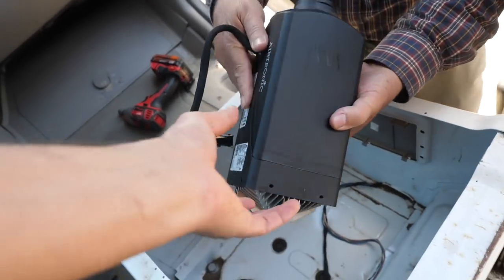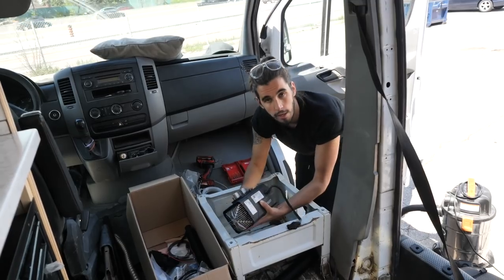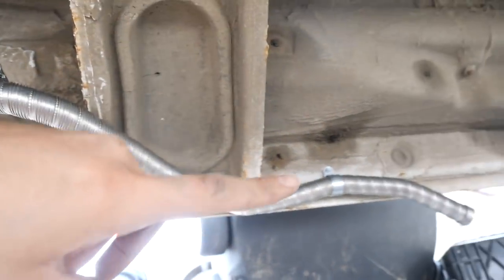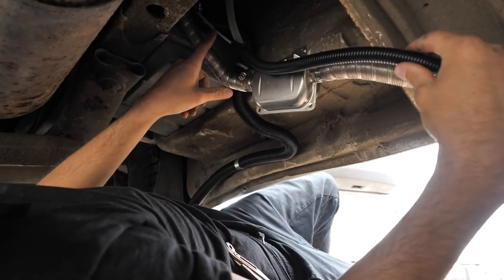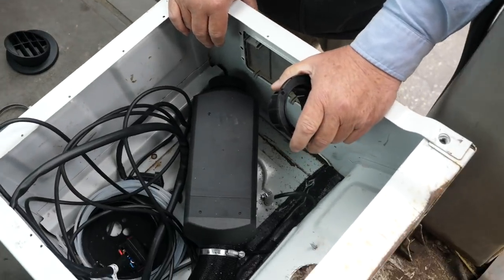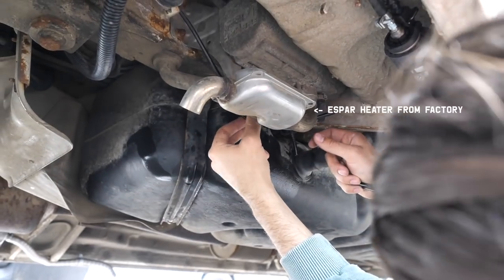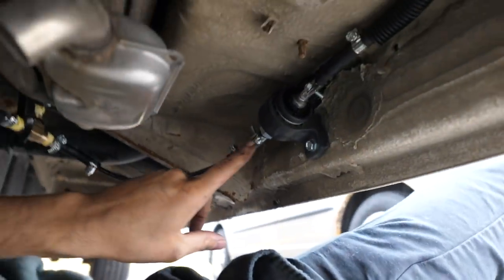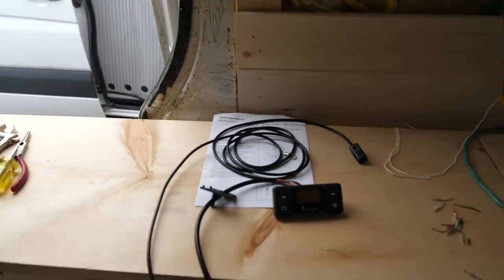HOW TO INSTALL ESPAR D2 HEATER IN DIY CAMPER VAN | Eamon & Bec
♥ BIG thank you to Heatso for their help with this project! Check them out for your camper van heater needs
This is how we installed an Eberspacher (Espar) D2 diesel heater in our DIY Sprinter van conversion.  We hope to show you a full HOW TO and provide you with the tools necessary to tackle this project on your own.  Van life in Canada gets cold... REAL cold, so installing this heater in our camper van was the best decision we ever made.

Lots more details to come about Bob's build so be sure to HIT THE BELL to never miss a notification about our daily vlogs && for more behind the scenes of the tiny house renovation, follow us on Instagram.

OUR CAMERAS:
Canon G7X
Panasonic GH5

We're Eamon and Bec, a Toronto-based couple who live full-time in our self converted Sprinter Van!!

We currently DAILY VLOGGING as we self-convert another Sprinter Van for Eamon's dad Bob!!

Our goal here is to inspire you to chase after your own dreams however big (or small... tiny homes anyone?) they may be! We hope to create a community of like-minded, positive individuals who will grow to love and support one another on their own journeys.

New to our channel? Watch our 2017 recap video to get caught up:

More Eamon & Bec

We’ve pulled inspiration from several of our favourite vloggers/van lifers/vegans on YouTube, such as: Casey Neistat , Jinti Fell , Lauren Toyota, Fun for Louis and any other talented creators that YouTube’s algorithm will hopefully connect us with ;)